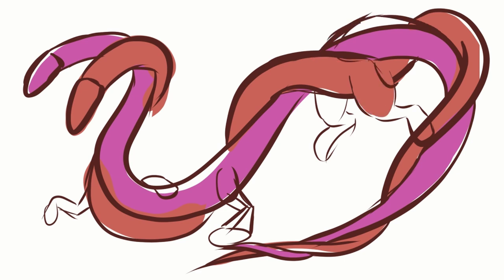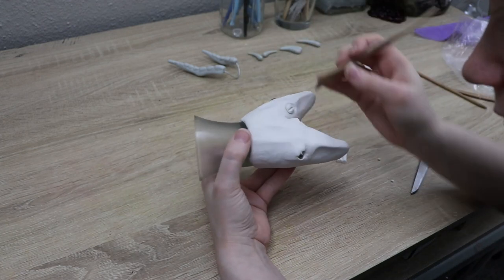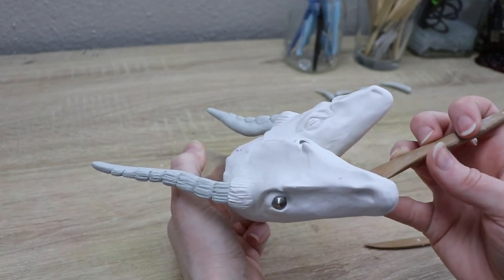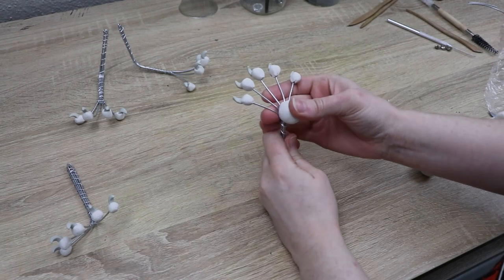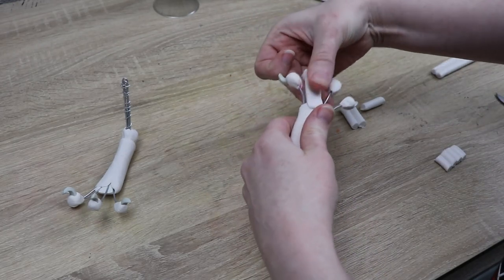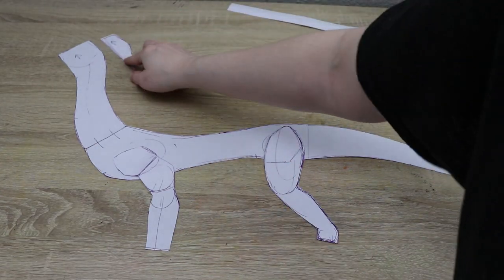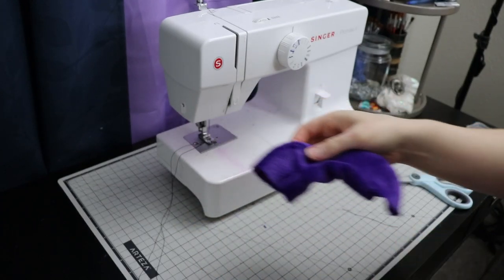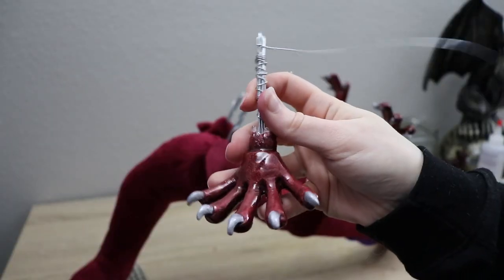Zodiac Sign DRAGON Gemini || Poseable Art Doll Tutorial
For todays video I’m going to be making the Zodiac Sign Gemini, as a dragon art doll.

Art Supplies I use to make my artdolls:

mica powder

fabrics:
fake fur
minky
fake leather

wires:
16 gauge
20 gauge

Glass eyes:
glass cabochons

Night snow
feels
Interstellar Mood
outta time
Never surrender
Falling snow